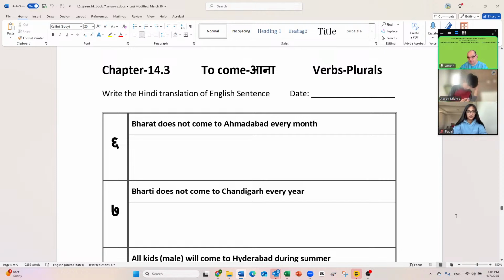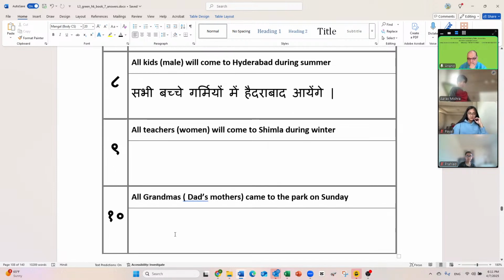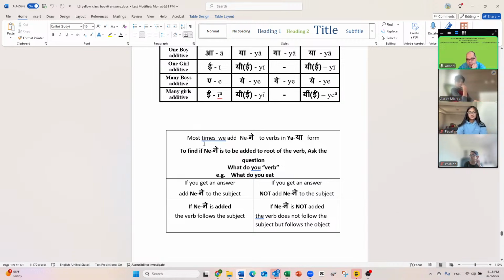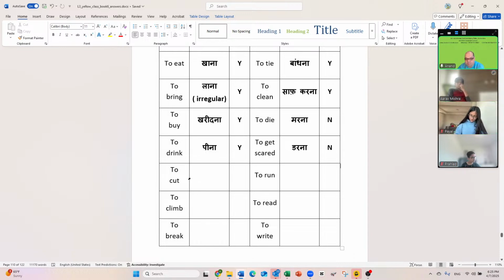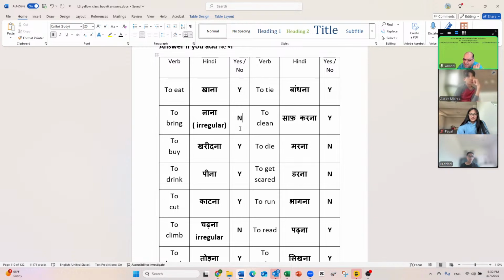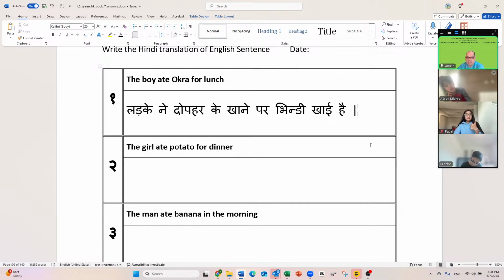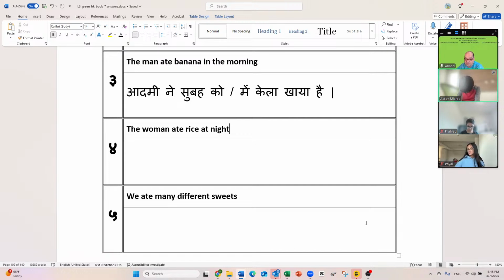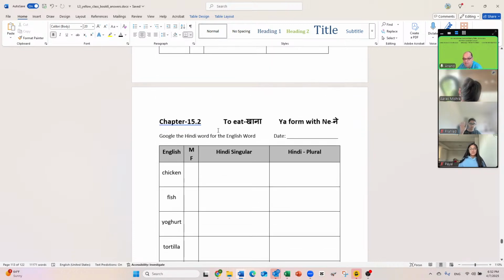Hindi Intermediate Class - April 7th 2025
Anand has been teaching Hindi in USA for 18 years. Anand has written 8 Hindi and Music Textbooks.